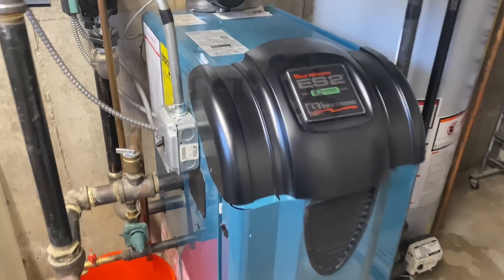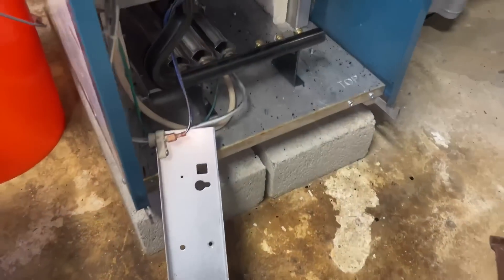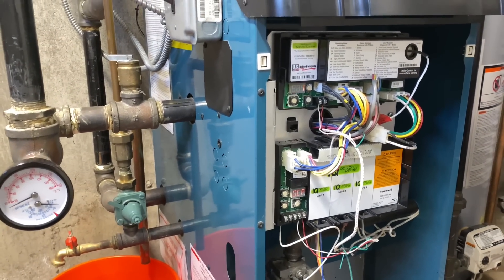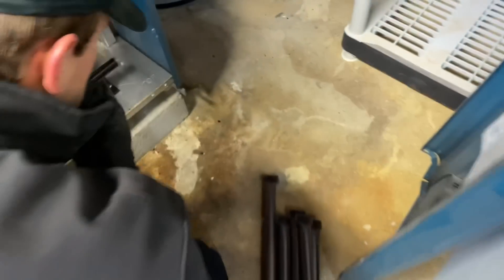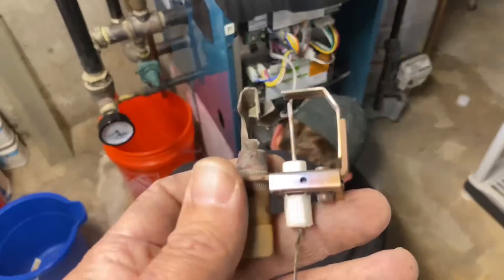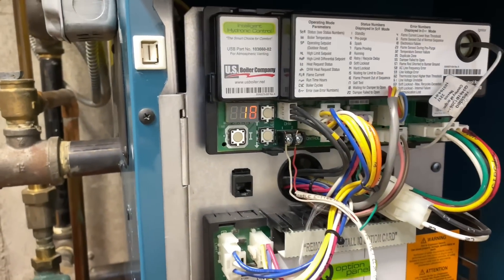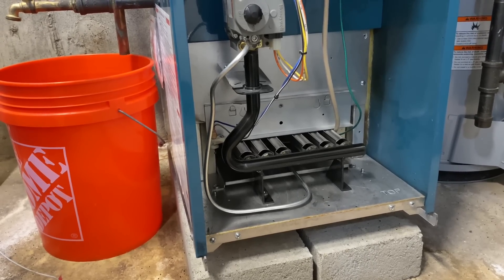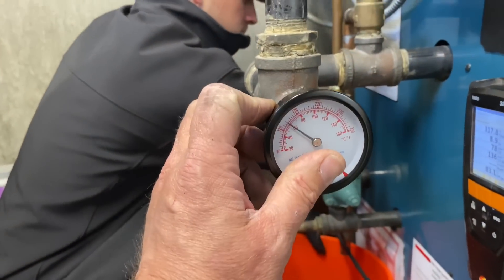Burnham Gas Boiler Explodes at Startup - Delayed Ignition or Inadequate Combustion Air?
Boiler goes BOOM! Blew off the front door TWICE! Is the issue  (1) delayed ignition or (2) inadequate combustion air?

Call Long Island's Comfort Specialists Pipe Doctor Home Services & Mikey Pipes - Licensed Master Plumber & HVAC Contractor. New York - South Carolina - Florida : We've Gotcha Covered!

New oval raised silver stickers are from:
35 Victoria St. E, Unit 9
Alliston, Ontario L9R 1T3

Sticker Requests:
Name
Address

1010 Central Avenue, Unit B